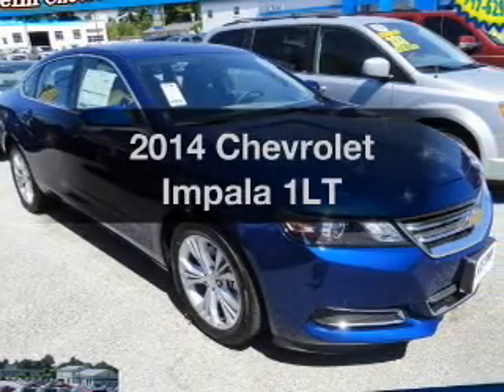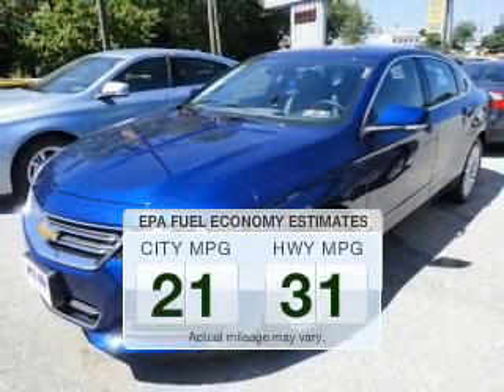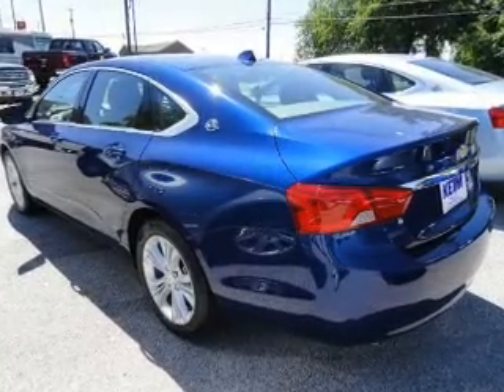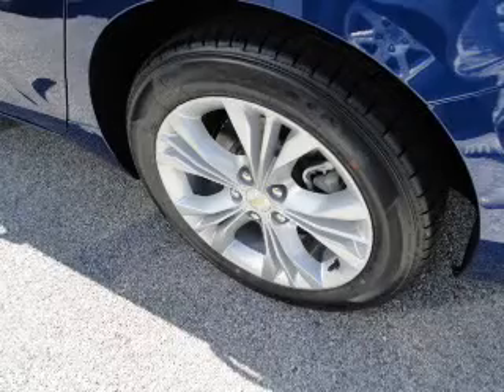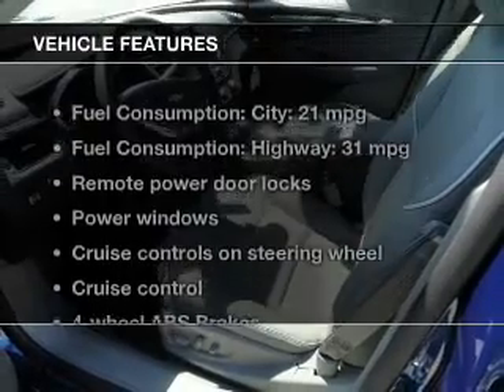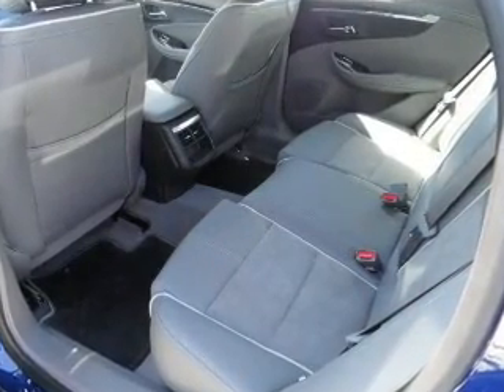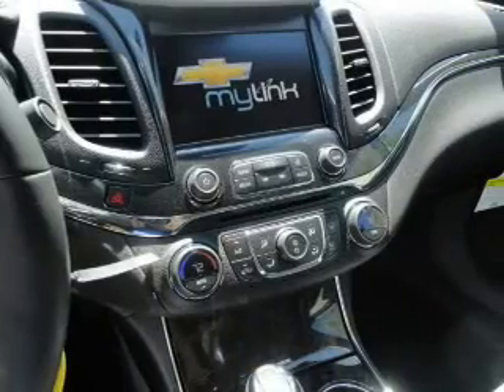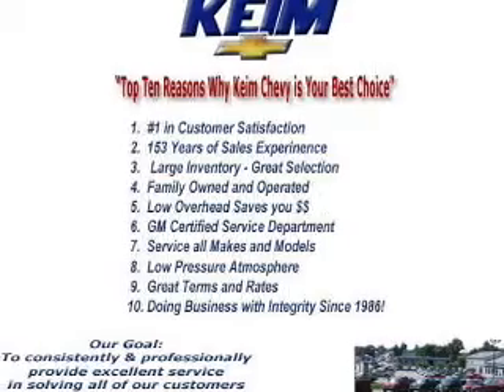2014 Chevrolet Impala - Paradise PA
Phone:
Year: 2014
Make: Chevrolet
Model: Impala
Trim: 1LT
Engine: 2.5 liter inline 4 cylinder 16 valve
Transmission: 6-Speed Automatic
Color: Blue Topaz Metallic
Mileage: 0
Address:
3265 Lincoln Hwy E